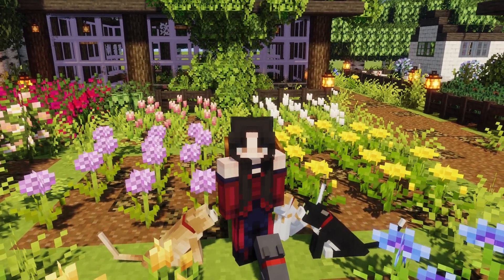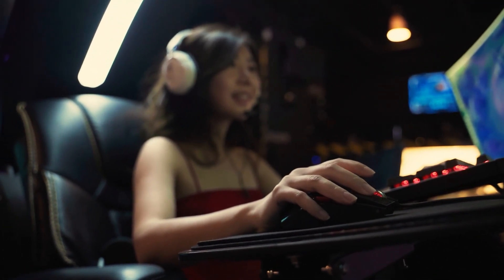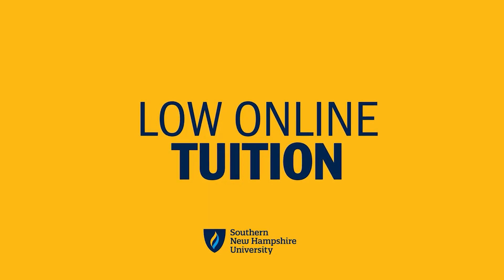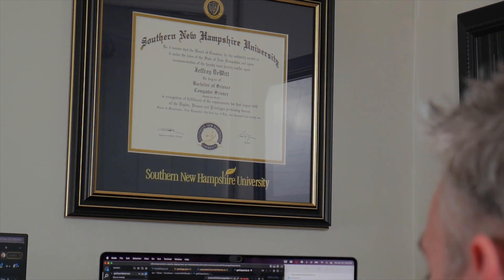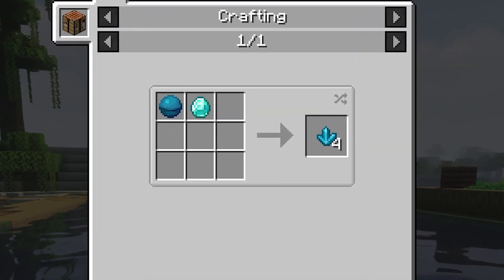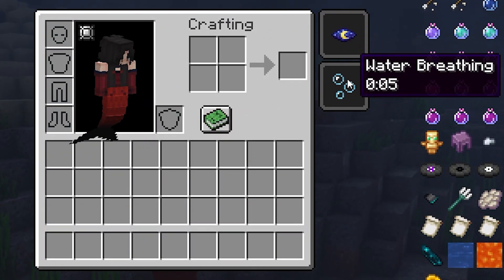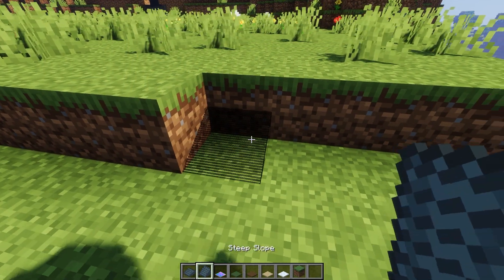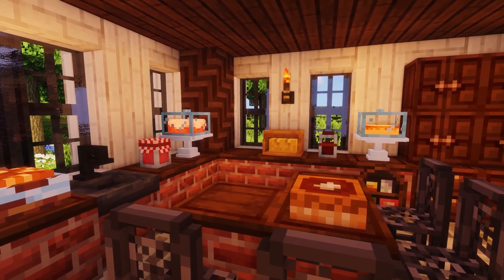5 Must-Have Super Cute Minecraft Mods for Your Gameplay!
:･ﾟ✧:･ﾟ✧

:･ﾟ✧:･ﾟ✧

➜ Timestamps:
0:00 Intro
0:23 SNHU
1:45 Dusty Decorations
2:08 Mermod
2:53 Automobility
3:45 [Let's Do] Bakery
4:20 cat_jam
4:34 Outro

:･ﾟ✧:･ﾟ✧

˗ˏˋ✧ Credits ✧´ˎ˗